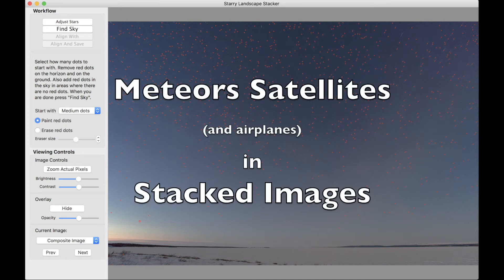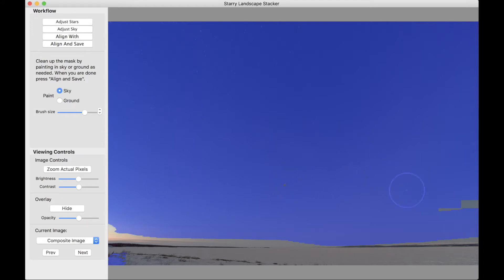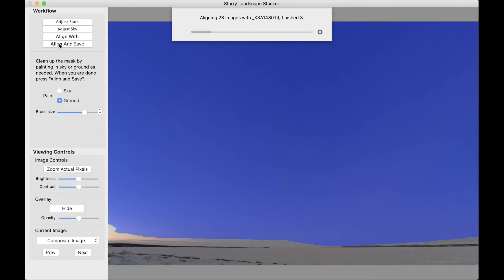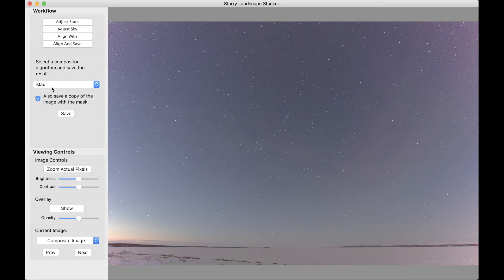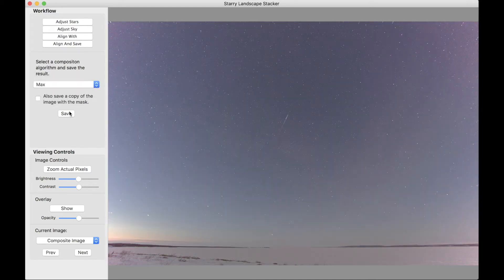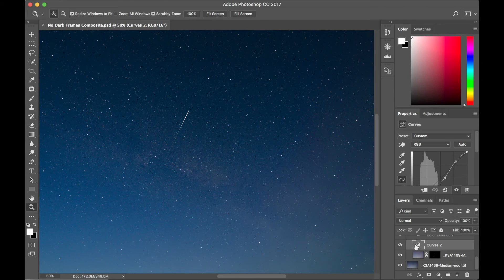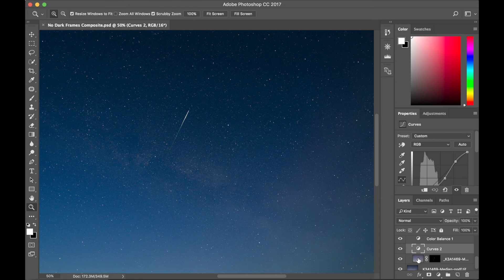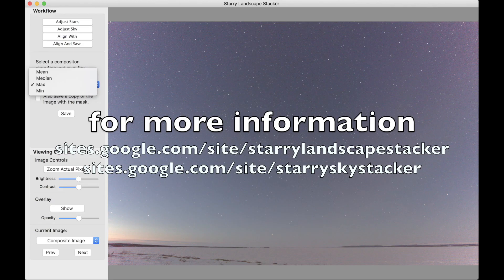Meteors and Satellites with Starry Landscape Stacker and Starry Sky Stacker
How to recover meteors and satellites in stacked images prepared with Starry Landscape Stacker and Starry Sky Stacker.